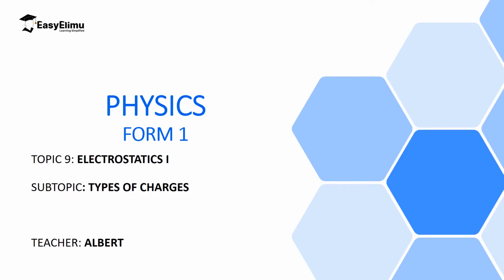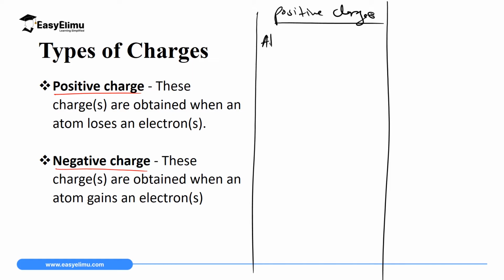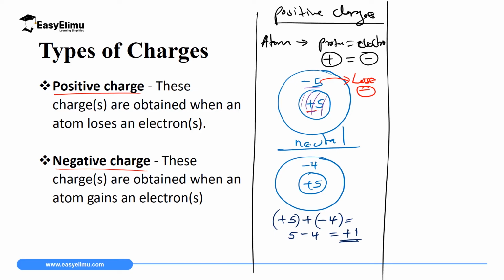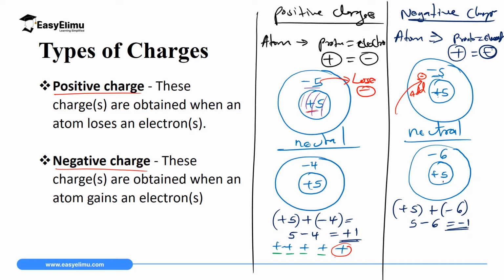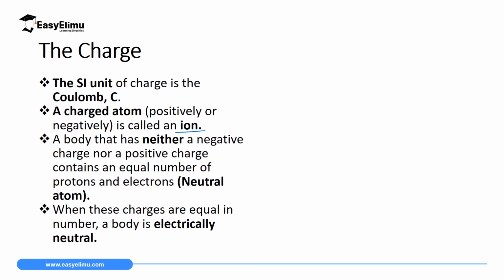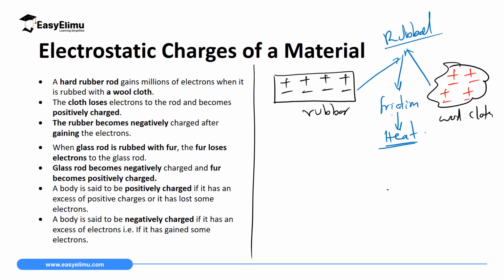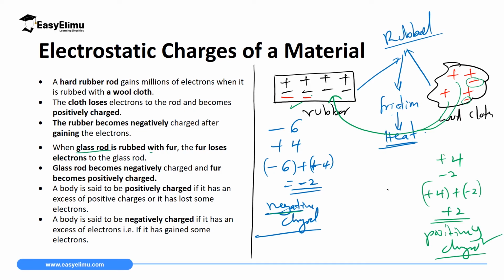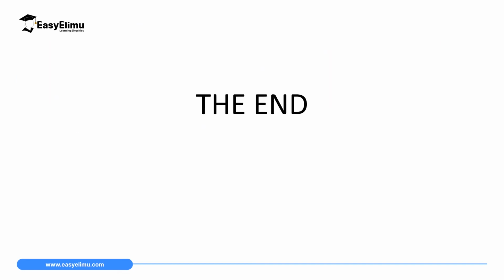Types of Charges - (Physics Form 1- Topic Electrostatics - Lesson 2 of 12)